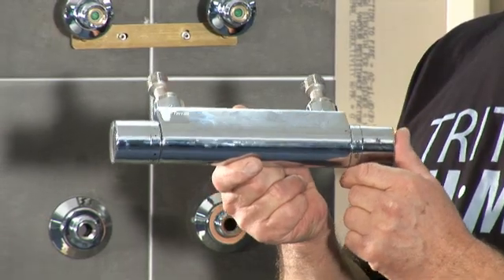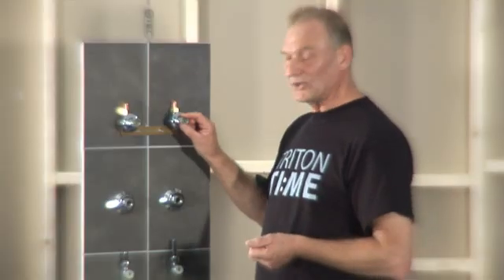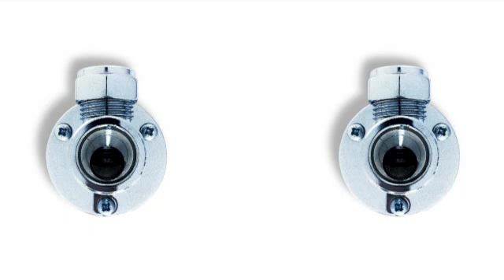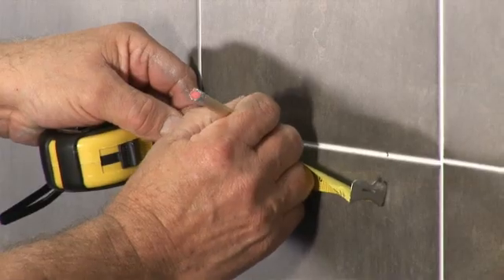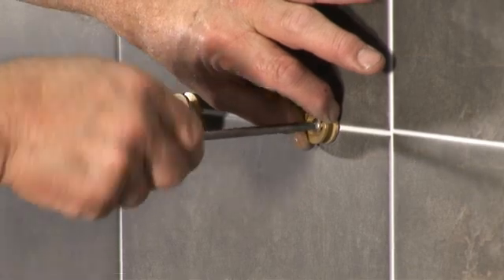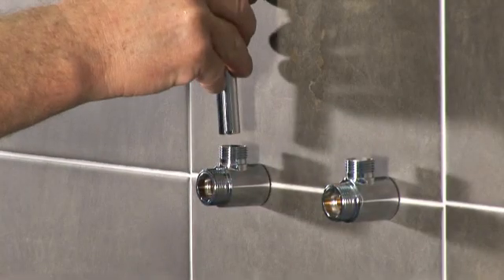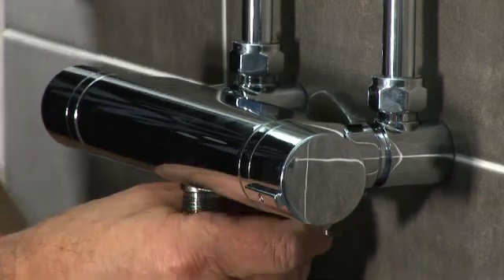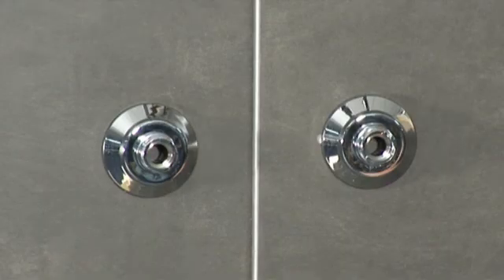Mixer Showers: "How to use Triton's bar mixer fixings for exposed pipework" video from Triton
A short video explaining how to use Triton's bar mixer fixings for exposed pipework for bar mixer showers.

If you've ever struggled to fit a bar mixer shower or a wall mounted bath shower mixer using standard fittings, you'll appreciate the alternative fittings that Triton offer to make installation easier.

There are two solutions for built-in pipework -- one is using our easy-fit fixing bracket and the other is using our push on fittings.

Alternatively, we offer fittings for exposed pipework.

Here, we'll cover how to use the Triton fittings for exposed pipework.

The major benefit of these fittings is that unlike others there are no unsightly screws that secure them to the wall and they only require one hole drilling in the tile to fix them rather than three.

These fittings are for when you have exposed pipework running down or up the wall to the shower.

If installing to a stud wall or similar it is recommended that the brackets are secured to a wooden batten in the wall.

Decide on the mounting position of the brackets on the wall and mark the centres. Check the marks are level and that the distance between them is equal to the distance between the mixer inlet centres.

Drill through the tiles and secure the bracket mounting plates to the wall using the screws provided. The fixing hole in each mounting plate is elongated to allow some final adjustments to level the fittings.

Slide the brackets onto the mounting plates and secure them using the grub-screw in the fitting.

Slide the nut and olive onto the incoming pipework and fit the pipework into the bracket.  Tighten the nut for a watertight seal.

The filters supplied in the box must be fitted. The flow restrictors that are also supplied only need to be fitted on high-pressure systems.

Push-fit the seals into the outlets.

Fit any of Triton's bar mixers by simply tightening the flat face unions on the valve to the connectors.

If this bracket isn't right for you then why not take a look at our other videos showing our easy- fit fixing bracket or our push-on fittings for built-in pipework.